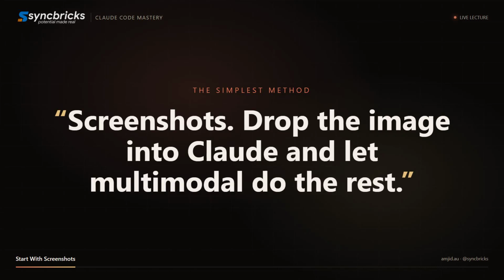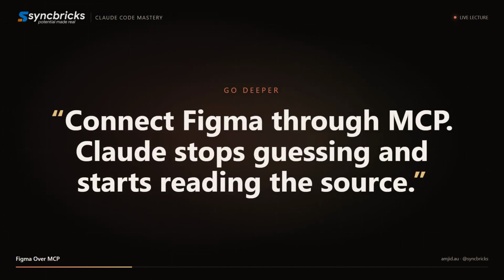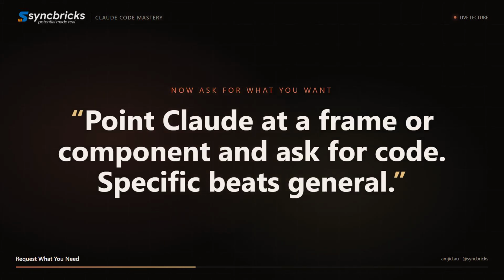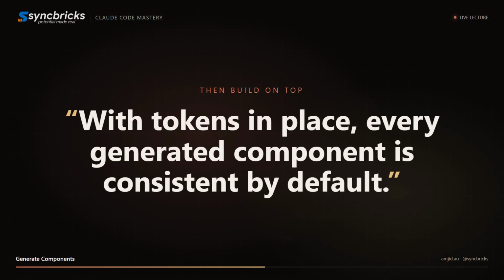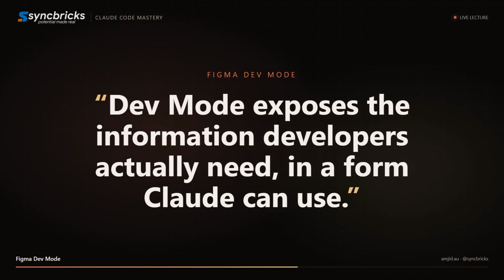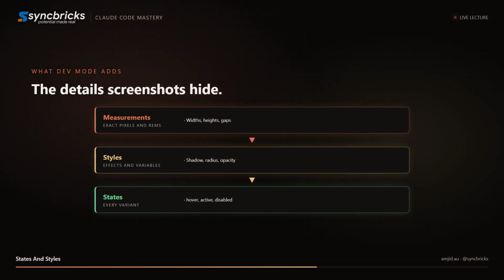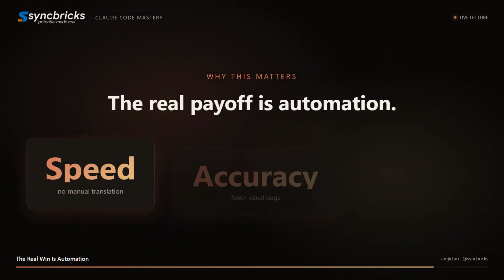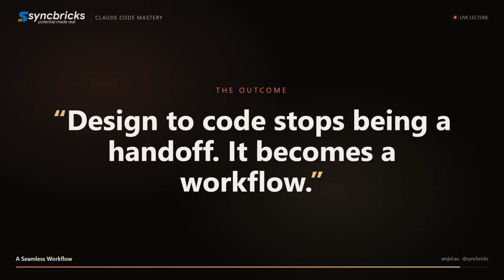Turn Figma Designs into Working Code with Claude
Figma integration with Claude code lets you instantly convert designs into real UI.
Discover the fastest ways to bridge design and development without manual copy‑pasting.
In this video you’ll learn three practical methods – from quick screenshots to full MCP token extraction – and see how Claude generates production‑ready components, docs, and tests. We cover best‑practice file structure, iterative syncing, and how to keep your code perfectly aligned with design changes. Perfect for developers, DevOps engineers, and designers ready to automate UI production now.
What you'll learn:
• How to generate code from a simple Figma screenshot using Claude multimodal AI
• Setting up Figma MCP integration for precise color, typography, and layout extraction
• Creating a reusable design token system straight from Figma files
• Building full components with documentation, tests, and state handling
• Using Figma Dev Mode data for iterative updates and version diff
Who it's for: Developers, UI engineers, and design‑tech teams looking to automate the design‑to‑code workflow.

Chapters:
0:00 Introduction: Figma‑Claude Code Integration
0:30 Screenshot Method Overview for Quick Prototypes
1:10 Using Figma MCP for Structured Data Access
2:00 Extracting Design Tokens as a Single Source of Truth
2:50 Generating Full Components, Docs, and Tests
3:30 Leveraging Figma Dev Mode for State Handling
4:10 Iterative Sync & Version Difference Highlighting
4:40 Best Practices for Seamless Automation